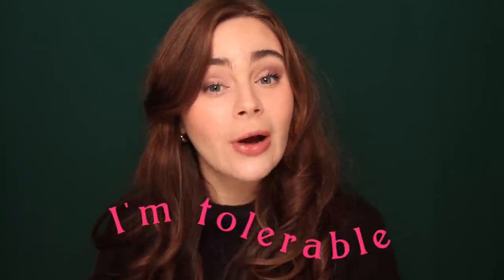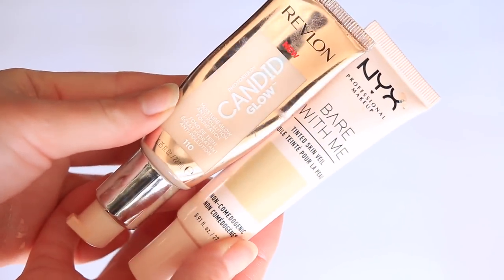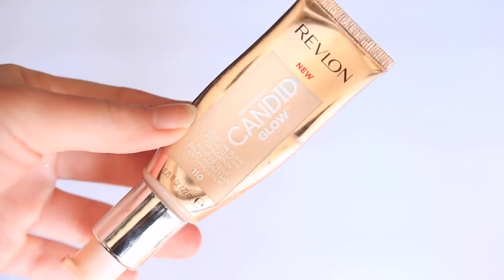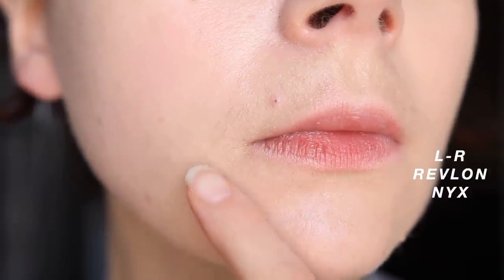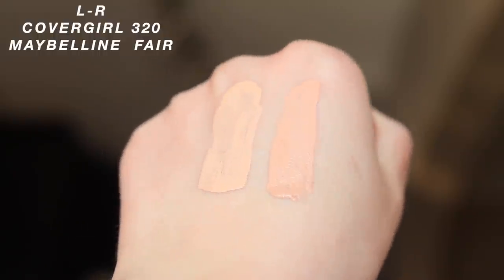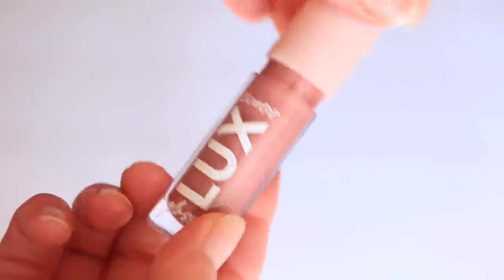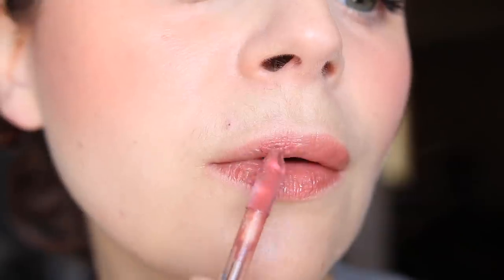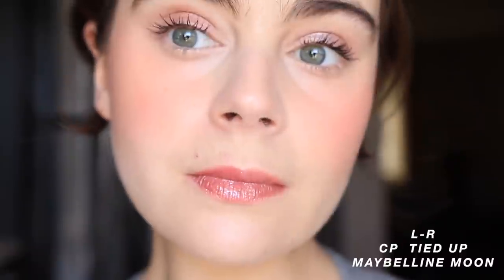Buy this, NOT THAT: Affordable Makeup!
Hi Everyone! In today’s video I’m going to be doing another Buy THIS, not THAT video! In particular, I’m doing to be doing a full face of affordable products! I will absolutely give you the products I would personally invest in and buy, but I’ll also be letting you know who I think each product is geared towards because I know that not everyone has the same preferences as me! This video is not intended to say you need all of these products- but if you were looking into one I’ll give you a comparisonso you can get a better idea if another item will work better for you! I hope you enjoy this full face comparison video, let me know if you do :)

//PRODUCTS MENTIONED//

➡️ NYX Bare with Me Tinted Skin Veil (Vanilla Nude)